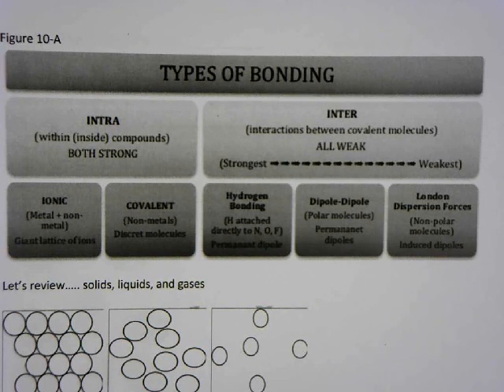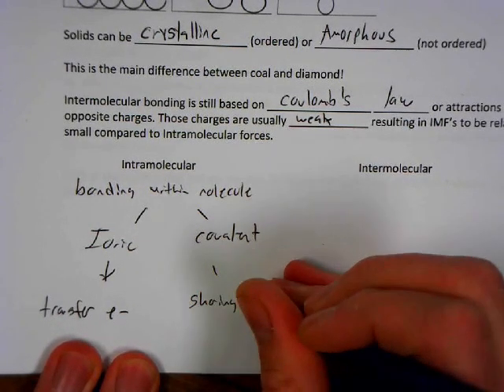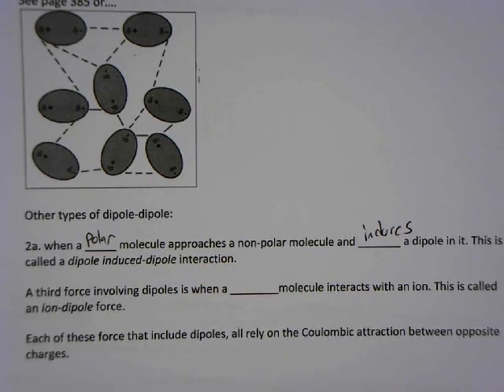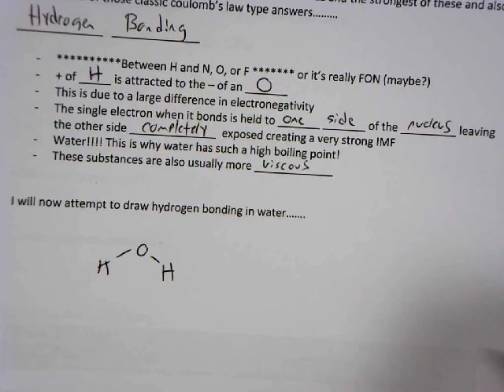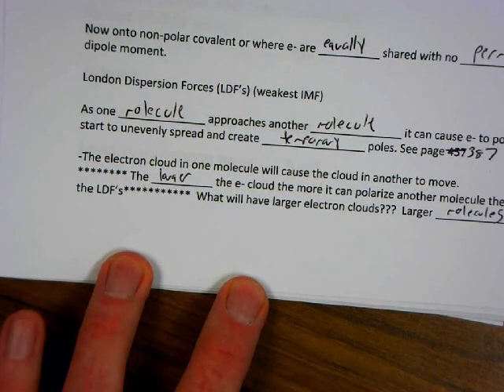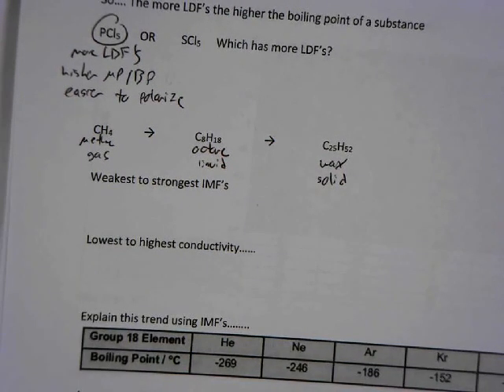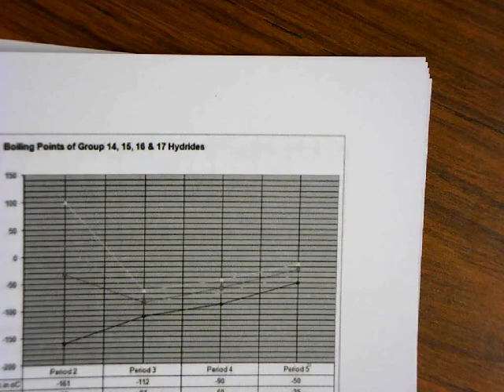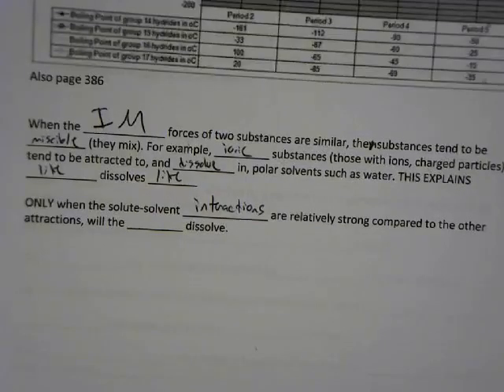CH 10 Part 1 Notes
Intro to intermolecular forces